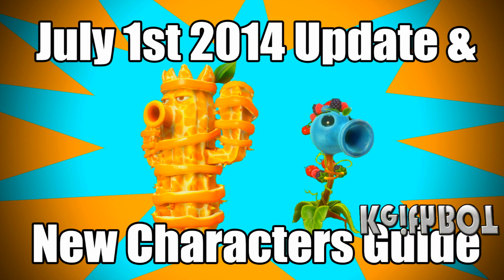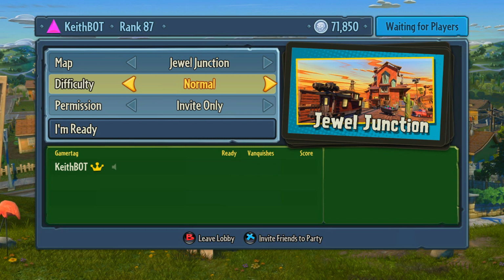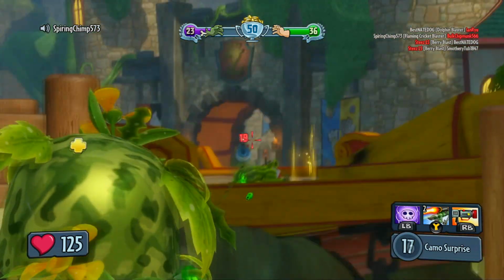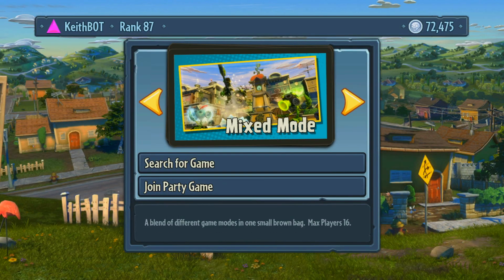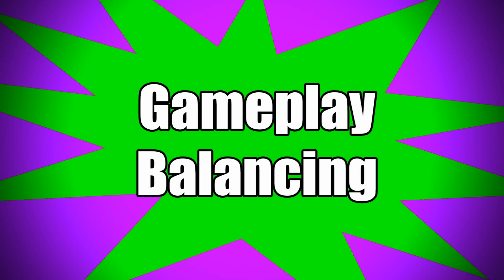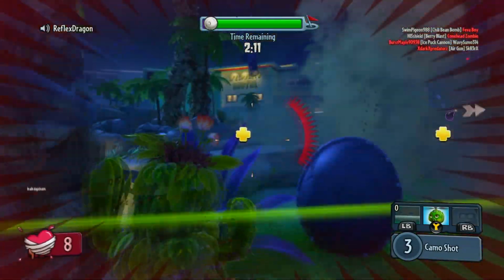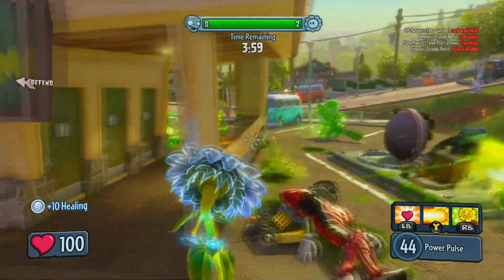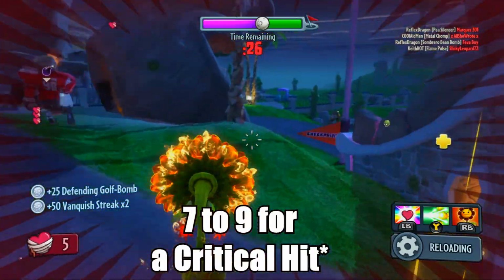PvZ Garden Warfare July 1st Update AND Variants Guide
Here it is! The updated stats and variants guide to the July 1st Update! An in depth look at the Citrus Cactus and Berry Blaster!